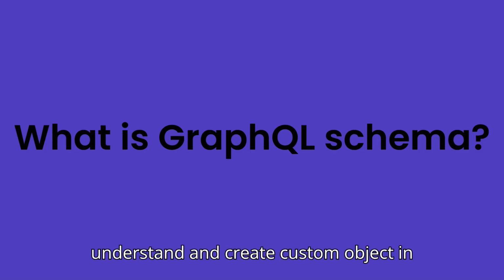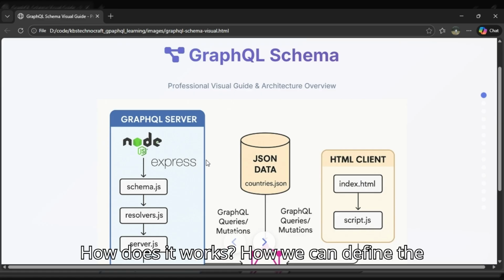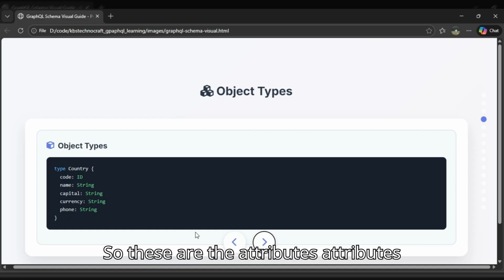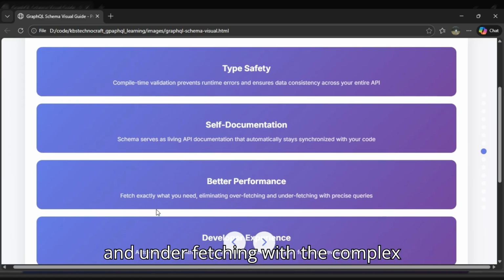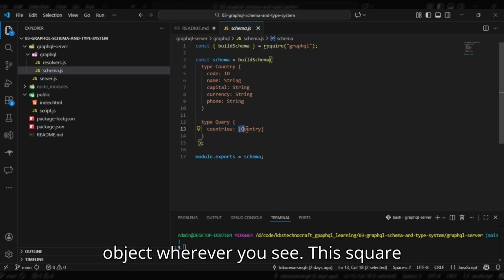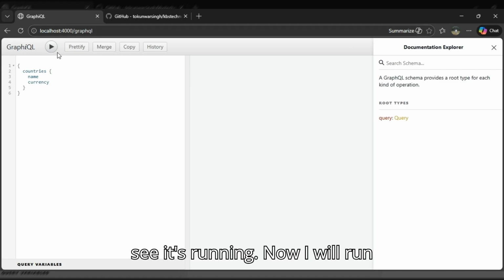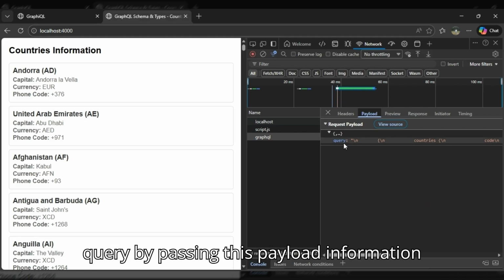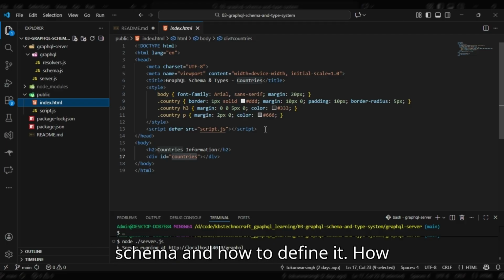GraphQL Tutorial #03 - Schema and Type System in GraphQL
Episode 3: Schema and Type System in GraphQL

🚀 Welcome back to your GraphQL learning journey!
In this video, we’ll dive into the core foundation of GraphQL — the Schema and Type System. Understanding this episode is critical because everything in GraphQL revolves around a well-defined schema.

📦 By the end of this video, you'll learn:
✅ What is a GraphQL Schema?
✅ Understanding GraphQL Type System
✅ Scalar Types vs Object Types
✅ Defining Query types step by step
✅ Creating relationships between types (Countries, States, Continents)
✅ Writing a clean and scalable schema design

📎 Schema Files: Included in the repo under server/schema

🧠 Chapters
00:00 – Introduction
01:20 – What is GraphQL Schema?
03:30 – GraphQL Type System Overview
06:10 – Scalar Types Explained
08:40 – Object Types & Relationships
12:10 – Creating Query Type
15:30 – Schema Best Practices
17:30 – Summary & What’s Next

👉 Writing GraphQL Queries in Detail: [link]
👉 GraphQL Mutations Explained with Examples: [link]